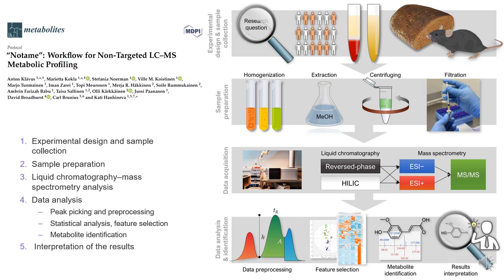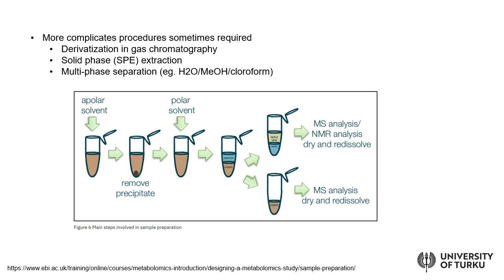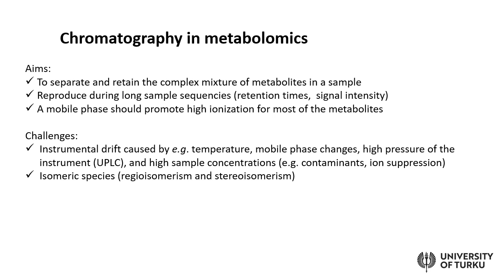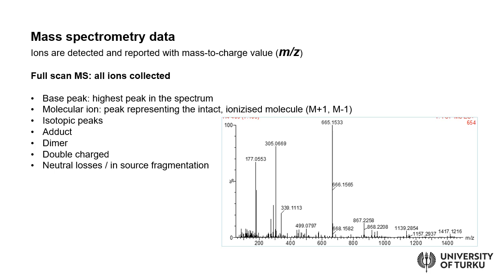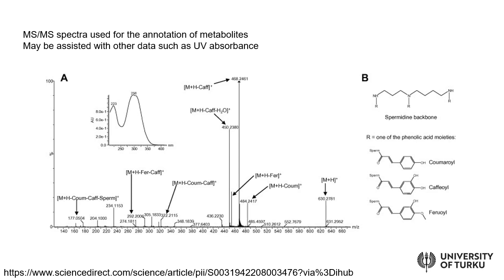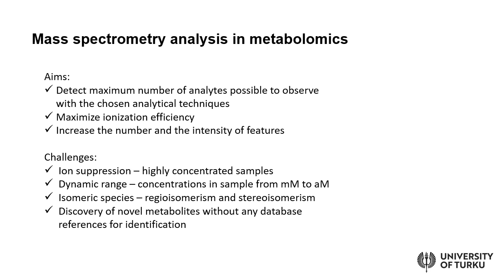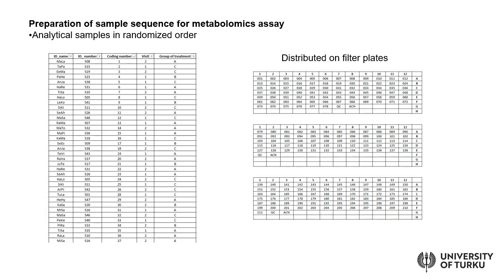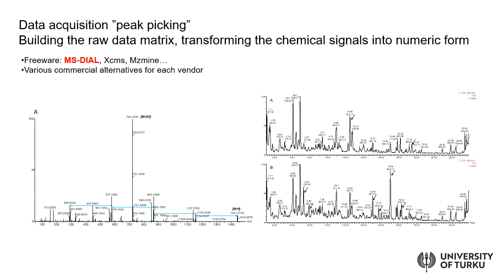Food Metabolomics and Multivariate Analysis 2023 | University of Turku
LC-MS metabolomics workflow and data exploration 1
Prof. Kati Hanhineva, Food Sciences unit, Department of Life Technologies
University of Turku